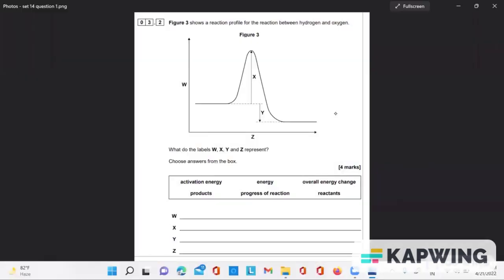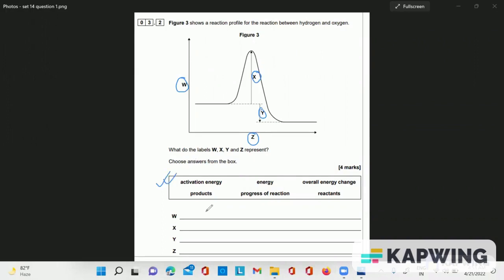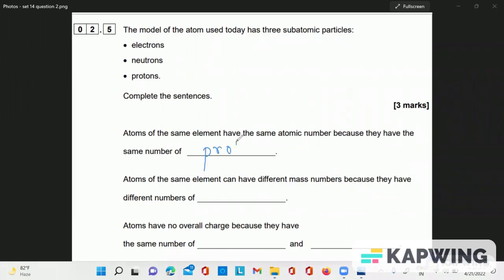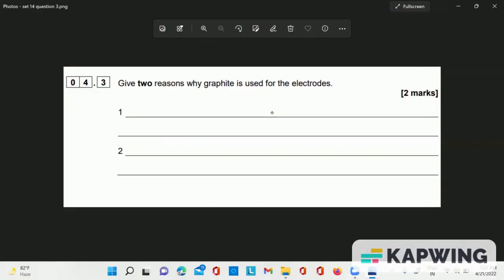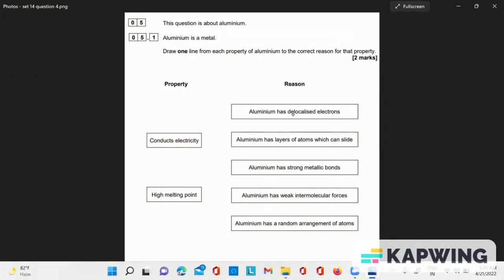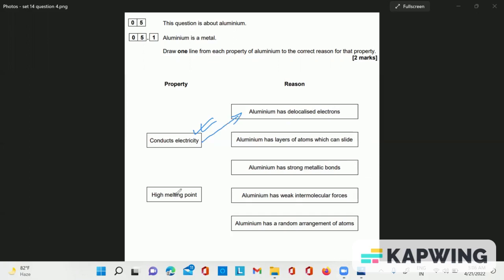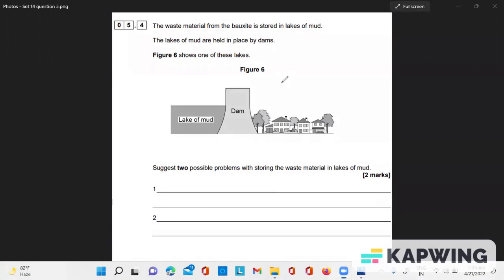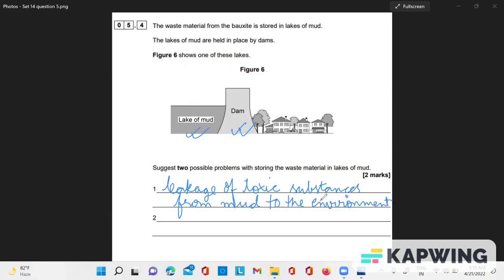Week #14 AQA GCSE Chemistry 2020 Paper - 5 Q&As - Learn One Q&A Every Day Series by Chemistry Bench